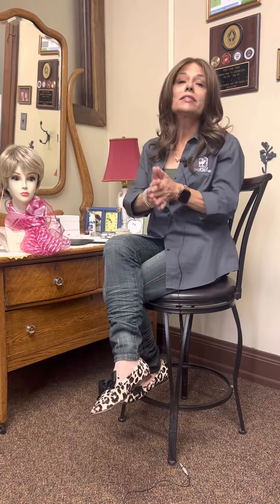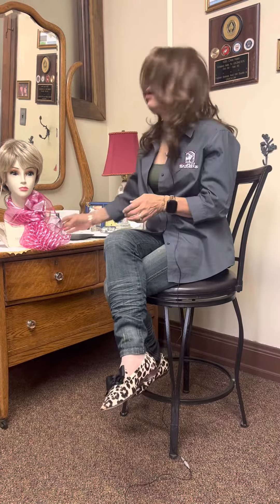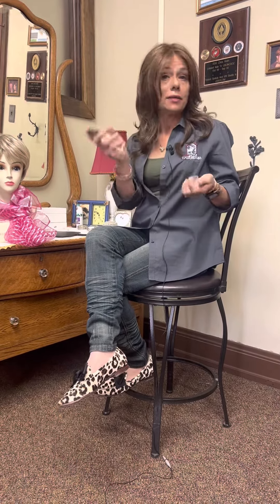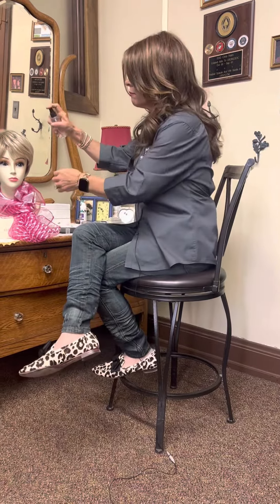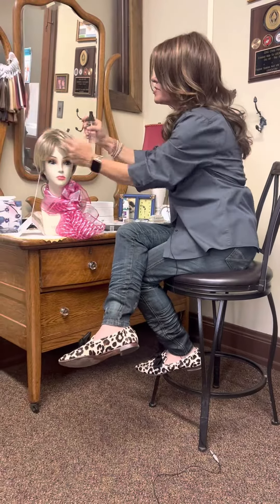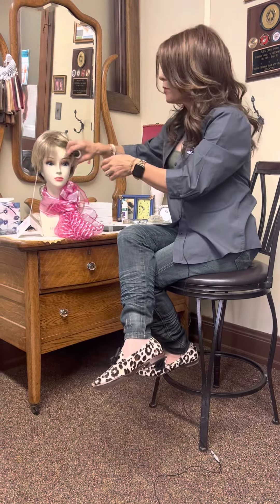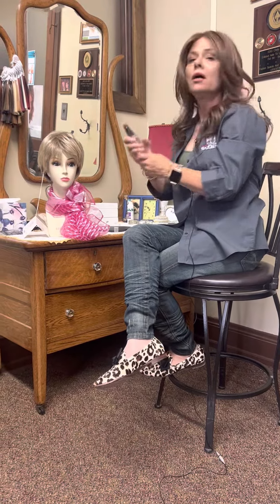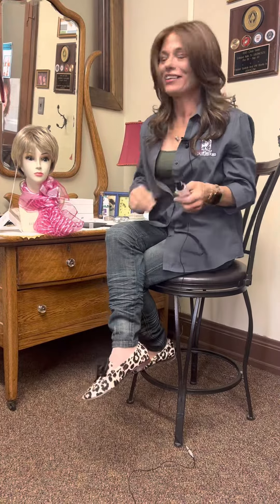Don’t underestimate water as a styling aid!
There are so many products out there for styling alternative hair, and one of my favorites is plain water in a fine atomizer bottle.  When wigs come out of the box and they are unruly, simple sprays of water and finger styling can direct the hair really well, plus it doesn’t coat the hair.  Also, comes in handy for unruly husbands 😉just kidding, Chris by they way is retired military and also CORE certified.
Our shop is in Sharon PA and we are open by appointment and we would love to see you, just give us a call or drop us a line.
You can find links to our website and book “Too Much Hair’ in the “About” section of our channel.